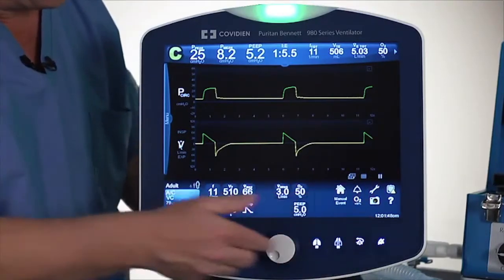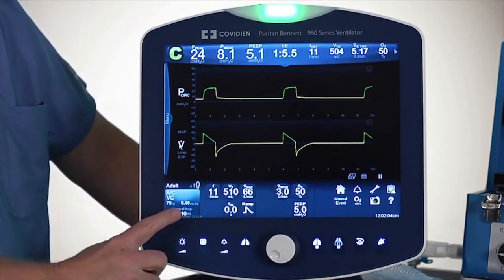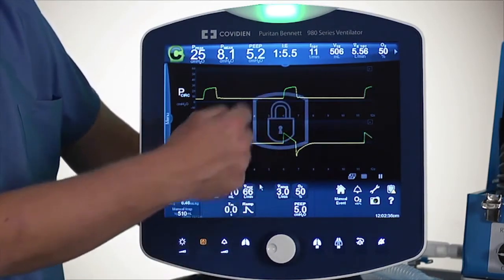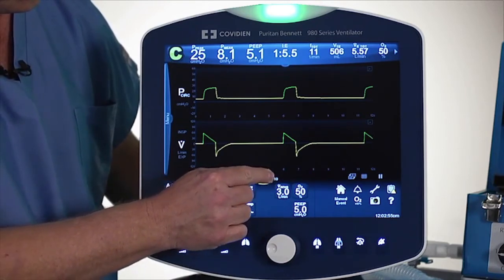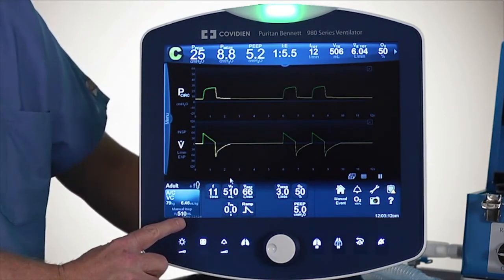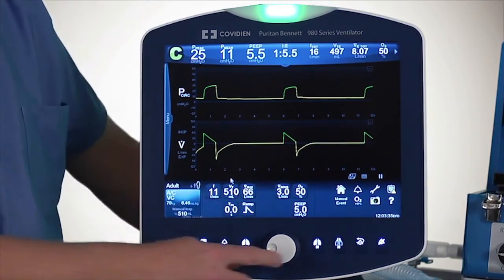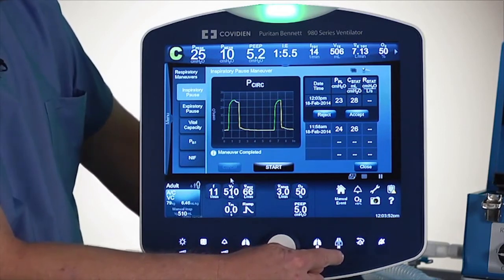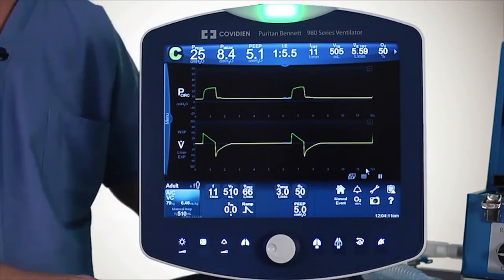Puritan Bennett™ 980 Ventilator Basic Lesson: Bezel Keys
The Puritan Bennett™ 980 ventilator bezel keys allow for additional setting customization of the display screen. This lesson walks you through the settings, which include display brightness, screen lock, alarm volume, manual inspiration, inspiratory mechanics maneuver, expiratory pause maneuver, alarm reset, and alarm silence. Watch this lesson to understand how the bezel keys work in conjunction with the display screen.

For more resources for the Puritan Bennett 980™ ventilator, visit our customer resource

(18-VE-0060)